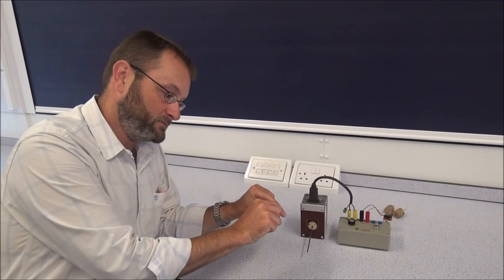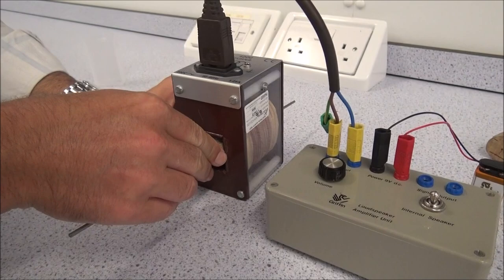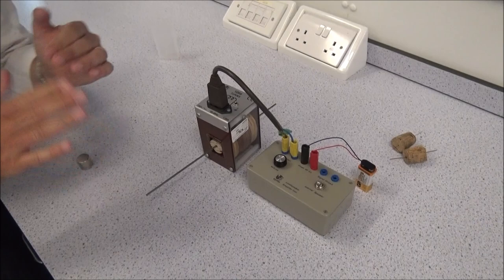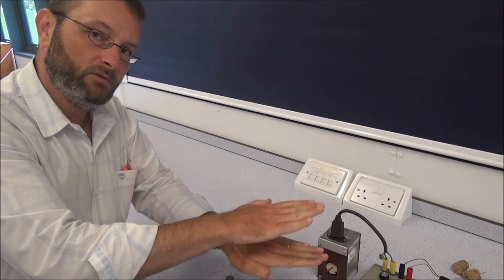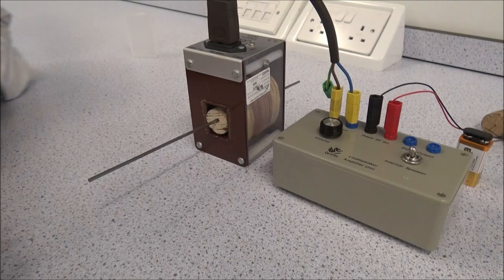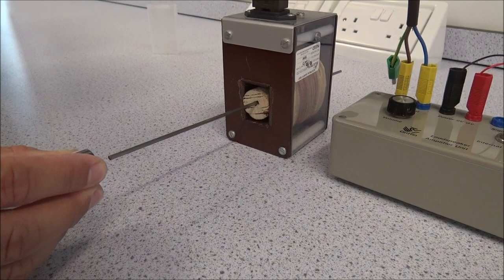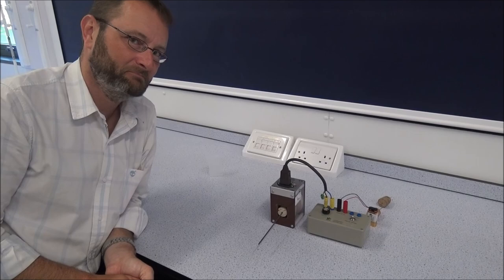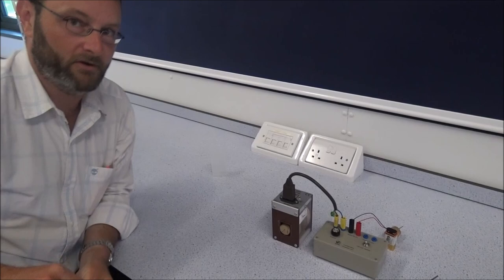Barkhausen Noise - A Level Physics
Lewis